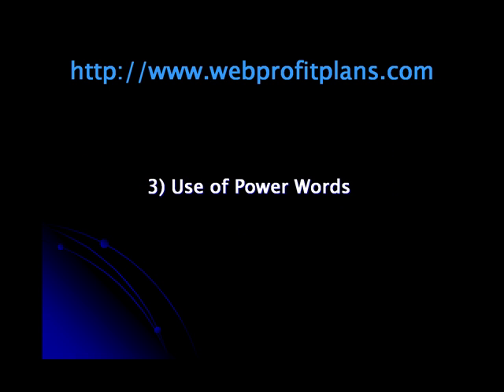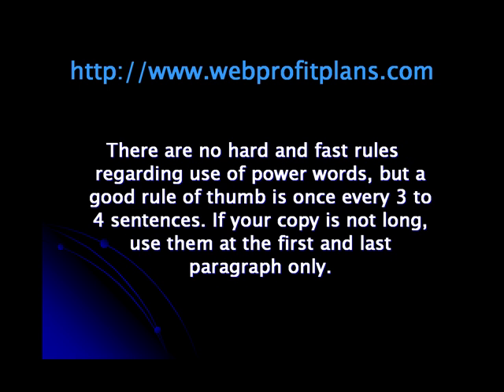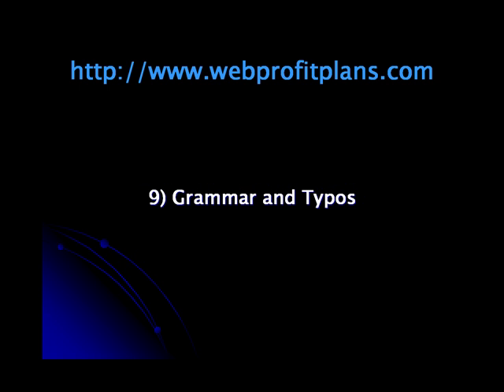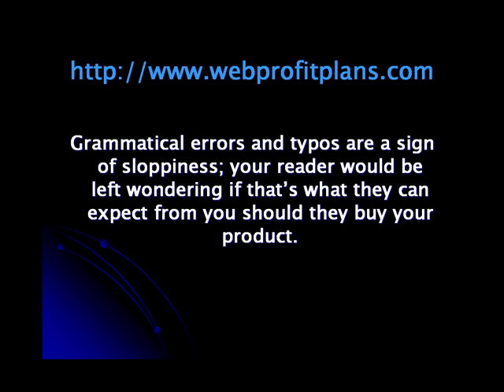Ad Copy Tips: 9 Crucial Things To Be Aware Of When Writing Ads Or Sales Copy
- Your sales copy or ad is the most important means of interaction you can have with your clients. Needless to say, it needs to shine and sparkle; and by that, you need to produce the best copy that you possibly can.